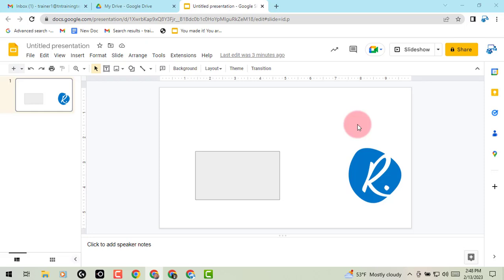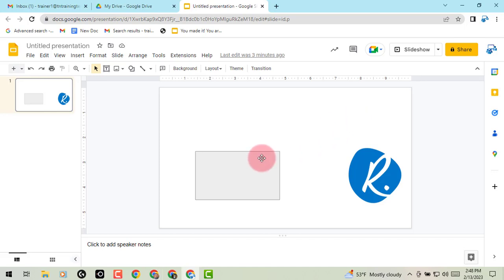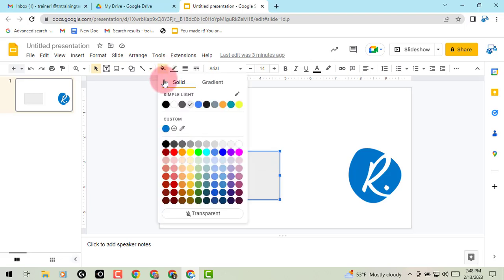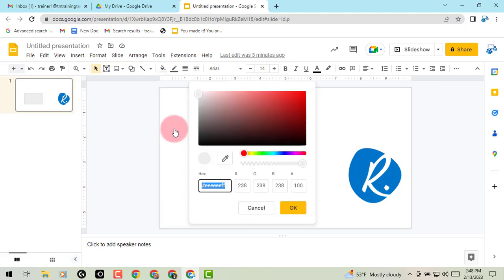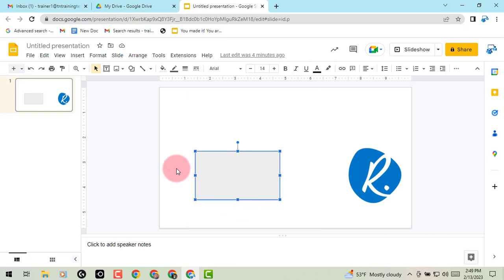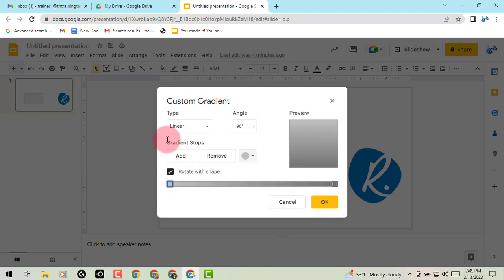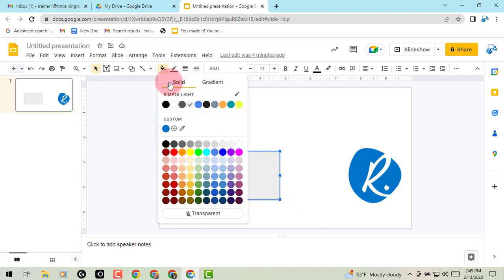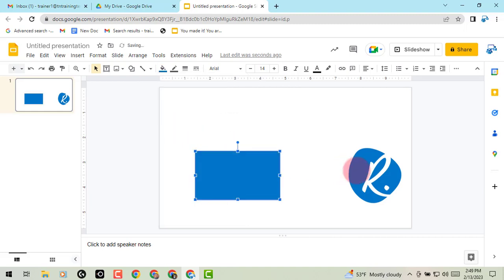Expanding color options in Google Slides, Docs, Sheets and Drawings | 2023 Google Update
In this video, Gary goes over the new update for expanding color options in Google Slides, Docs, Sheets and Drawings. You can now select colors in the color palette tool by using RGBA values, as well as customize colors by using an eyedropper tool and selecting any given color on your screen. Follow along to learn how to expand color options in Google Slides, Docs, Sheets and Drawings.